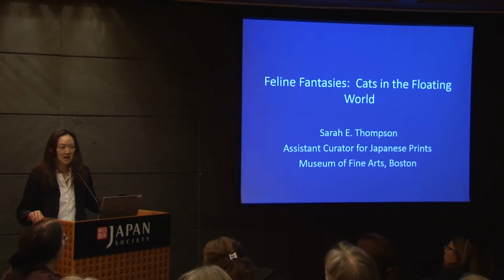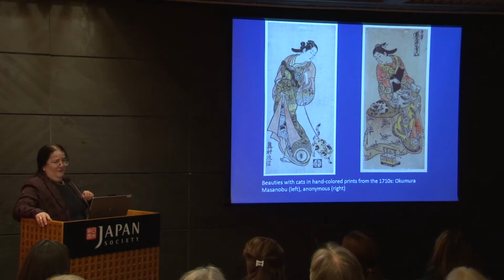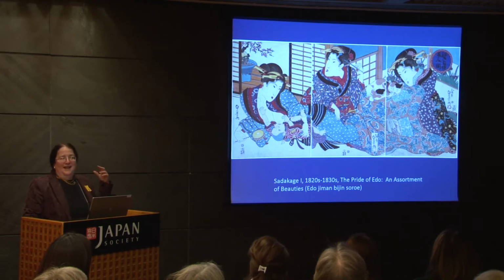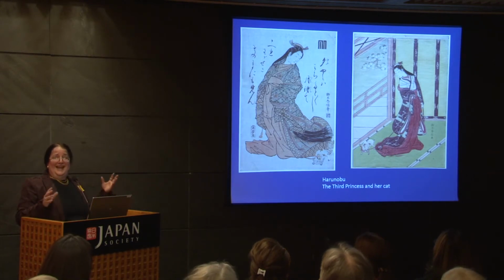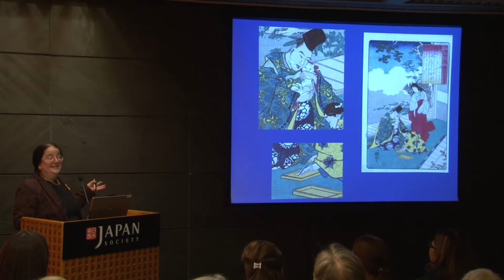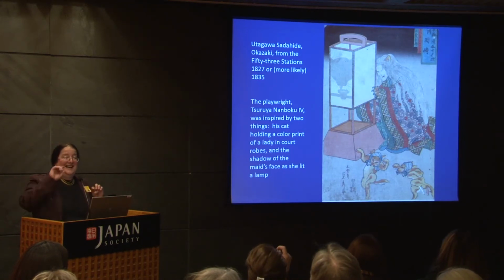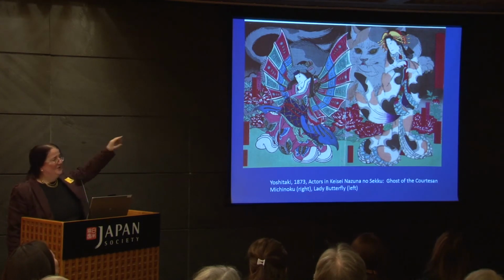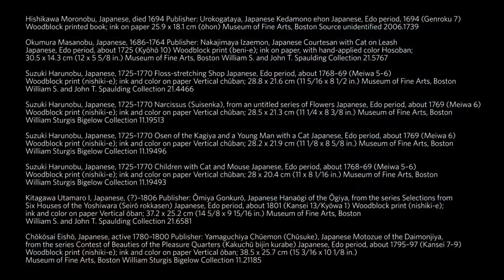Feline Fantasies: Cats in the Floating World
Cats were by far the most popular pets depicted in prints, paintings and book illustrations that chronicled the urban popular culture of the Edo and Meiji periods. Drawing on both the current Japan Society exhibition and the massive Japanese art collection of the Museum of Fine Arts, Boston, Sarah E. Thompson, Assistant Curator for Japanese Prints at the Museum of Fine Arts, Boston, will examine depictions of cats in three aspects: the elegant cat, a symbol of sophistication and allure; the predatory cat, from helpful mouser to supernatural monster; and the comical cat, an anthropomorphic vehicle for humor and satire.

Life of Cats:
Selections from the Hiraki Ukiyo-e Collection

Since arriving in Japan aboard Japanese ships transporting sacred Buddhist scriptures from China in the mid-sixth century, cats have proceeded to purr and paw their way into the heart of Japanese life, folklore, and art. Life of Cats: Selections from the Hiraki Ukiyo-e Collection illustrates the depth of this mutual attraction by mining the wealth of bravura depictions of cats to be found in ukiyo-e woodblock prints of the Edo Period (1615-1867). The exhibition is divided into five sections: Cats and People, Cats as People, Cats versus People, Cats Transformed and Cats and Play. 90 ukiyo-e prints in the exhibition are on loan from the esteemed Hiraki Ukiyo-e Foundation whose holdings are revered in Japan. Select prints, paintings, sculptures, and other works borrowed from U.S. collections complement these prints, making the exhibition over 120 artworks. With cross-cultural and multi-generational appeal, Life of Cats takes viewers on a wild ride through Japan’s love affair with our feline friends.